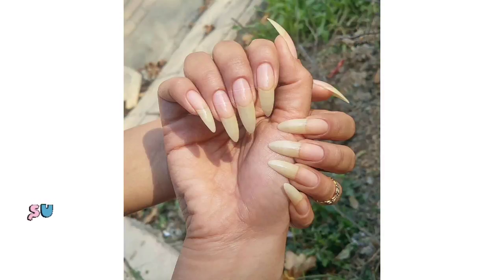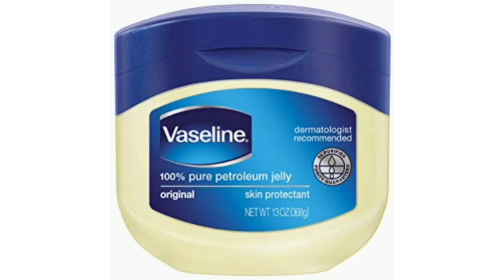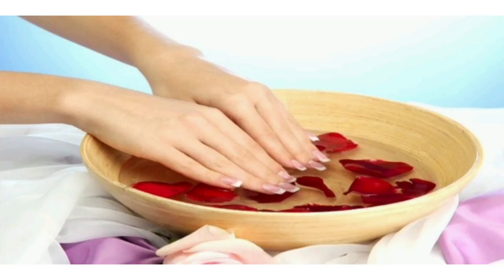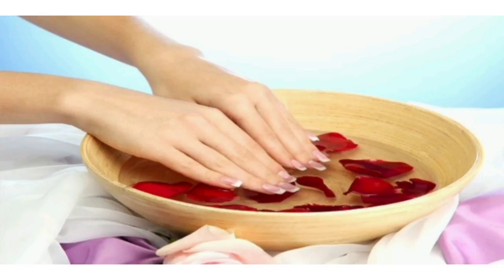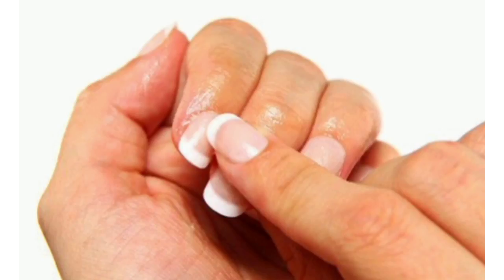How to grow nails with Vaseline